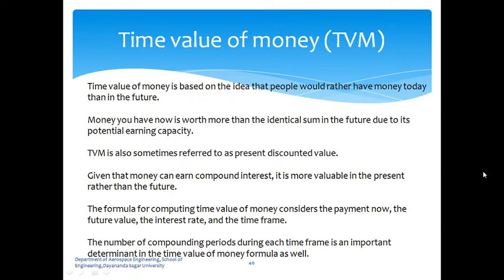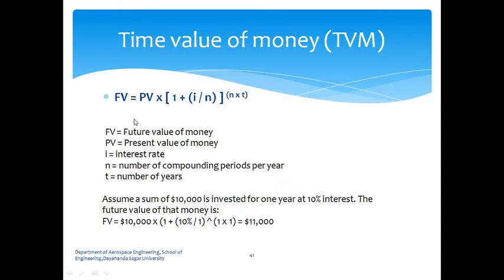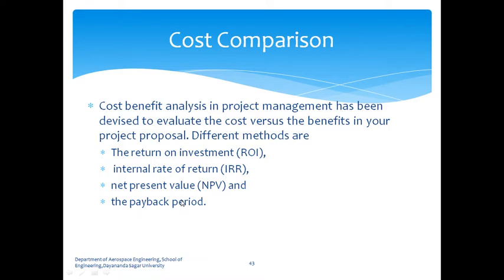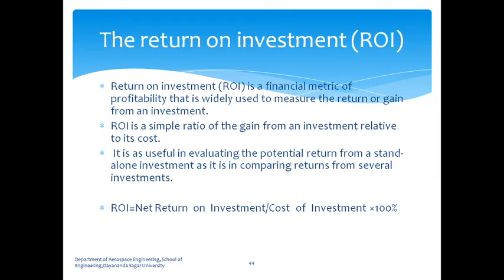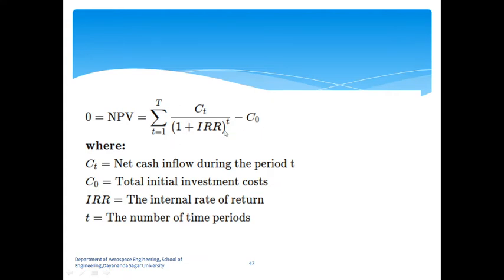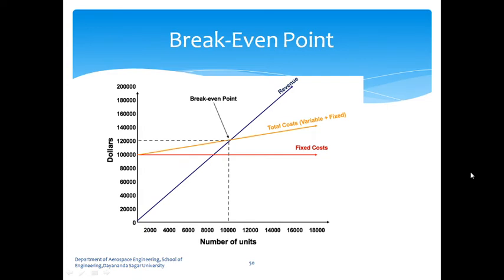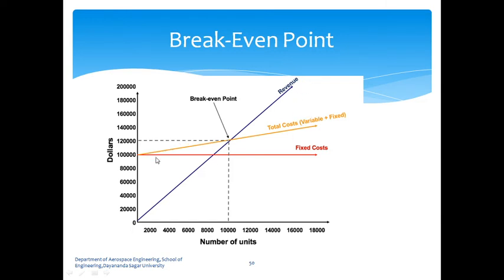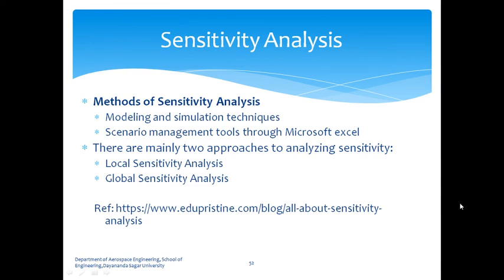Product Design_Concept Evaluation_ Cost Analysis